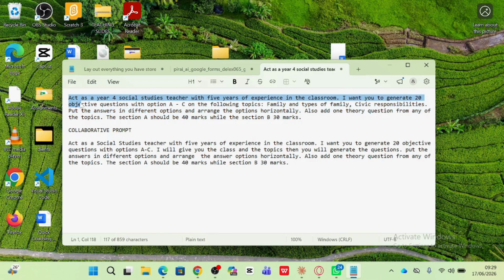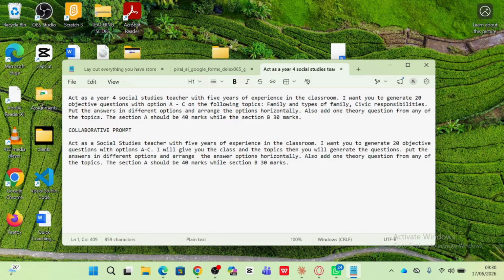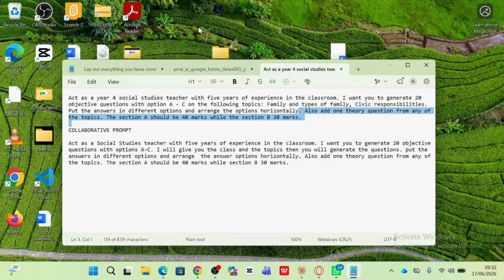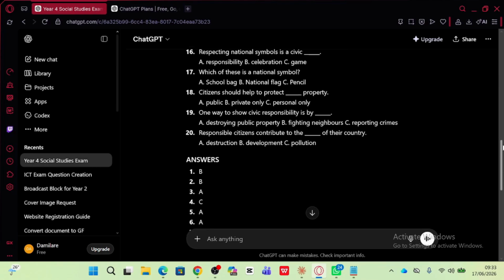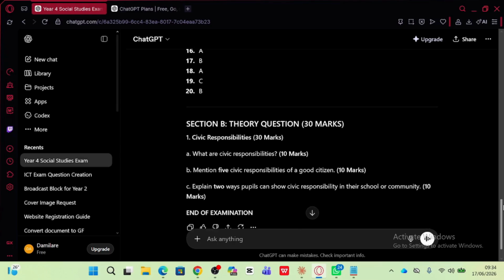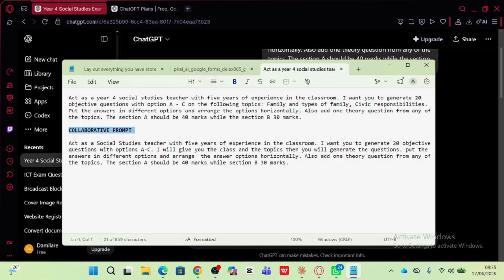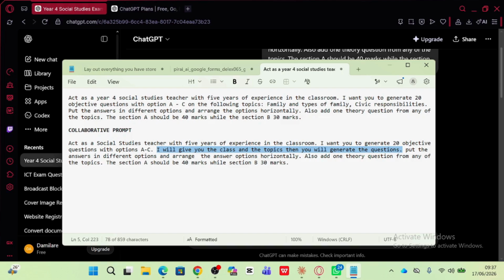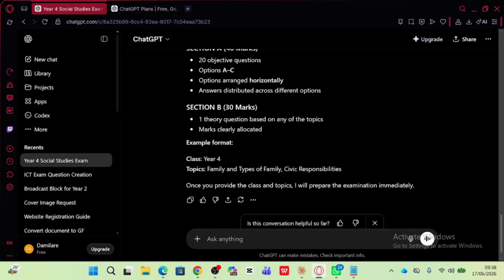How to generate questions with AI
🎓 BEST PROMPTS TO GENERATE EXAM QUESTIONS WITH AI

Are you a teacher looking to create high-quality exam questions in minutes? In this video, I share the best AI prompts you can use to generate objective questions, theory questions, practical worksheets, assessments, and examination papers for different classes and subjects.

✅ Create exam questions faster
✅ Generate age-appropriate assessments
✅ Save hours of lesson preparation time
✅ Produce objective and theory questions instantly
✅ Perfect for teachers, tutors, and school administrators

Whether you teach Primary, Secondary, ICT, Coding, Mathematics, Science, or Social Studies, these prompts will help you create professional examination questions with ease.

💬 Which subject would you like me to cover next?

📢 Share with fellow educators